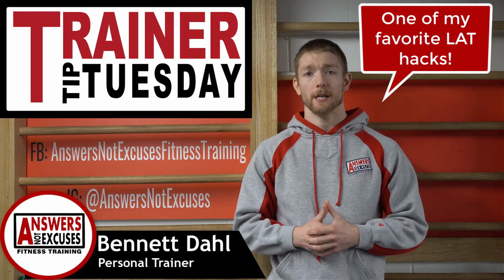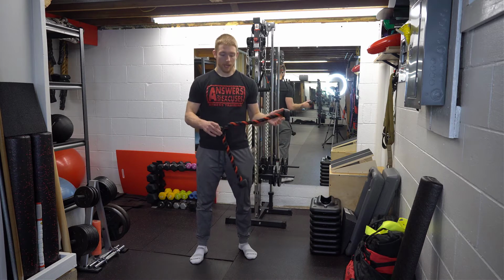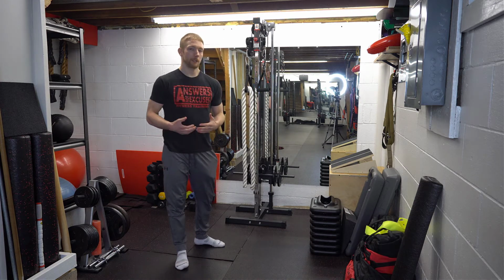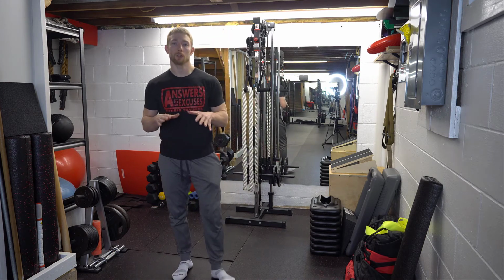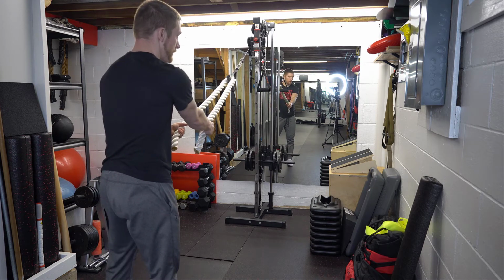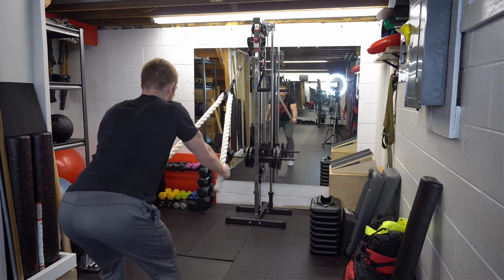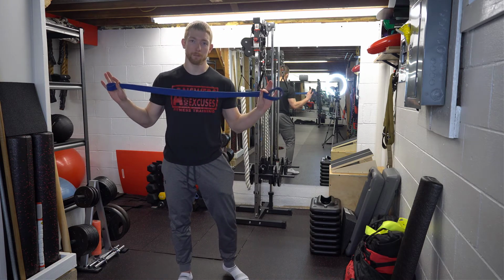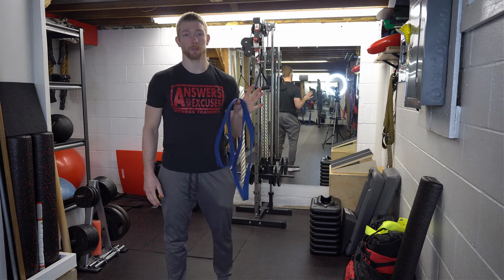Increase your straight arm strength with this easy hack!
Learn how to do one of my favorite lat hacks to work on straight arm strength!